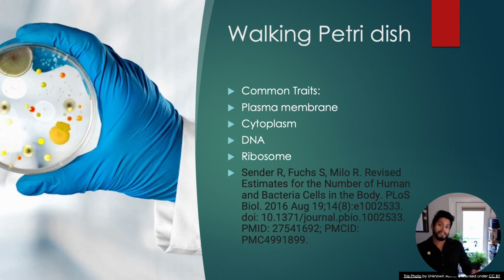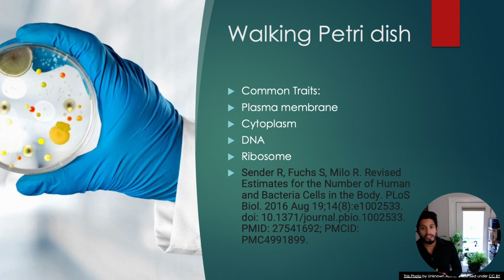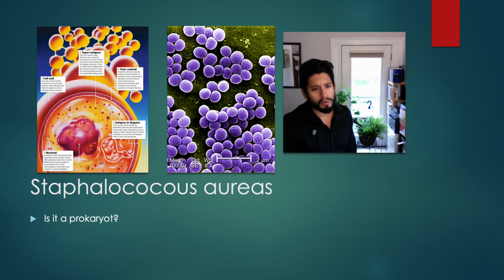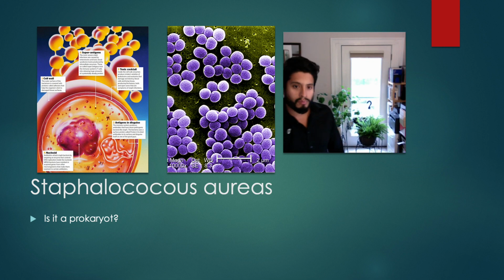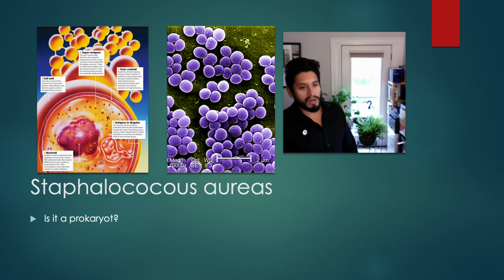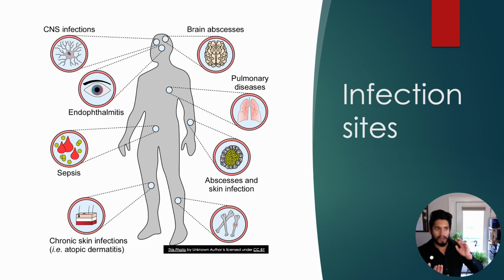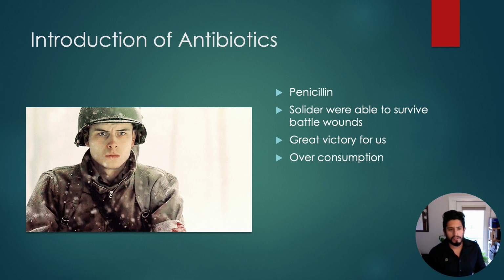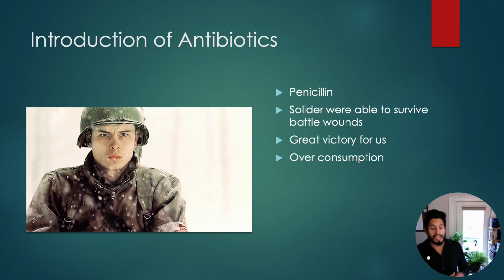4 2 Prokaryote JJM